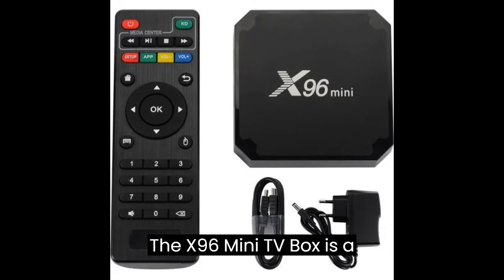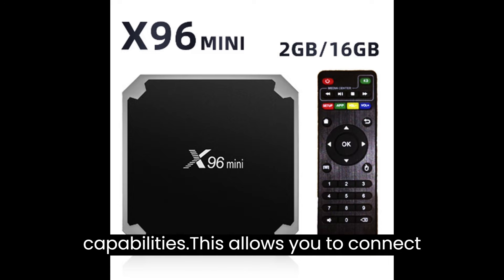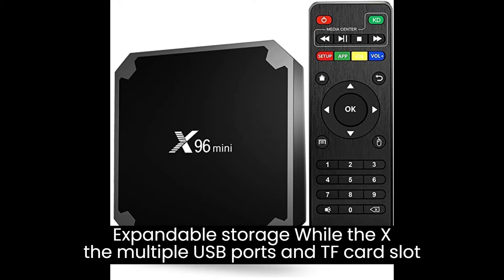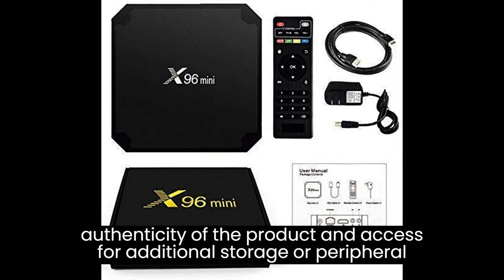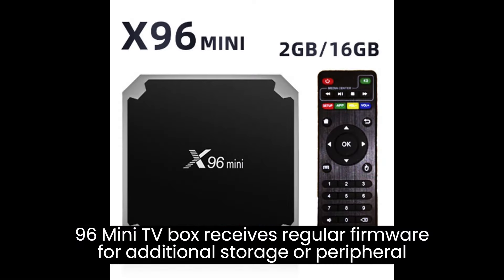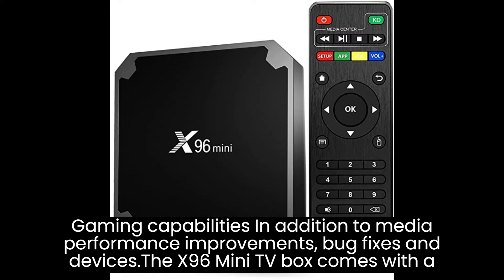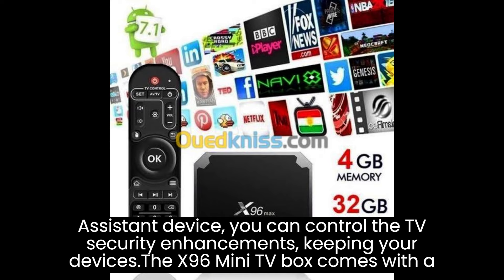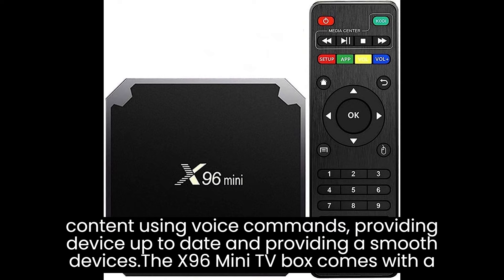Meet the x96 mini tv box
Tv Box
X96 mini
The X96 Mini TV Box is a compact and versatile multimedia streaming device that allows you to transform your regular television into a smart TV with a wide range of features and capabilities. Designed to provide a seamless and immersive entertainment experience, the X96 Mini offers a host of options for accessing and enjoying your favorite content.

At its core, the X96 Mini TV Box is powered by an advanced and efficient processor, combined with ample RAM and storage capacity. This hardware configuration ensures smooth and efficient performance, allowing you to navigate through various apps and content without any lag or delays.

One of the key features of the X96 Mini is its support for the Android operating system, providing you with a familiar and user-friendly interface. This means you can easily access a vast array of applications and services available on the Google Play Store, including popular streaming platforms, social media apps, games, and much more. With access to such a wide range of apps, you can customize your entertainment experience and enjoy content from all around the world.

The X96 Mini TV Box also offers impressive connectivity options. Equipped with built-in Wi-Fi and an Ethernet port, you can connect to the internet effortlessly and stream content in high definition. Additionally, it supports Bluetooth, enabling you to connect wireless peripherals such as keyboards, game controllers, or speakers to enhance your overall experience.

In terms of media playback, the X96 Mini supports a variety of video and audio formats, including popular ones like H.265, MPEG-4, MP3, and AAC. This ensures compatibility with a wide range of media files, allowing you to enjoy your favorite movies, TV shows, music, and more with excellent picture and sound quality.

The X96 Mini TV Box also features multiple USB ports and an SD card slot, enabling you to expand its storage capacity and easily connect external devices such as external hard drives or USB flash drives to access and play your media files.

With its compact size, the X96 Mini TV Box is a portable and convenient entertainment solution. Whether you want to stream content from popular apps, browse the internet, play games, or access your personal media library, this versatile device provides a seamless and enjoyable user experience.

Overall, the X96 Mini TV Box combines powerful hardware, flexible connectivity options, and an extensive range of features to deliver an impressive entertainment solution. Whether you're looking to upgrade your television or enhance your existing smart TV capabilities, the X96 Mini is a reliable and affordable choice that brings endless entertainment possibilities to your living room.

android smart tv box t95q
android tv box 96
t96z android tv box
android 10.0 tv box
android tv box 96x
x96 mini tv box
csa93 smart tv box
t95s1 smart tv box
mi s android tv box
mag box vs android box
iptv box vs android box
android tv box max
a95xf3 android tv box
android tv box vga
android tv box watch tv
android tv box x96
x96 mini tv box 2gb ram + 16gb rom
xs97 tv box review
tv box android 6k
mi box android tv gaming
android tv box channels
96x android tv box
android tv box comparison
96x mini android tv box
cs918 android tv box
x96w android tv box
android x96 mini tv box
tv box 96 mini
x96 mate tv box
smart tv box 96 mini
x96 smart tv box
x96 mini android box
x96 mini smart tv box review
x96 mini tv box iptv
tv box android t95
mi box vs android box
android tv box under 1 000
7 seven 4k android tv box
96 mini smart tv box